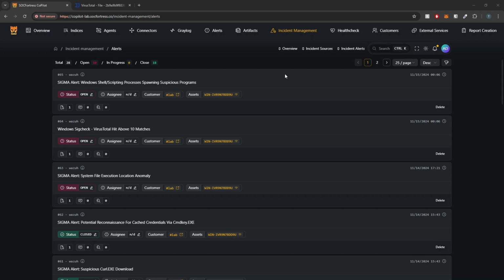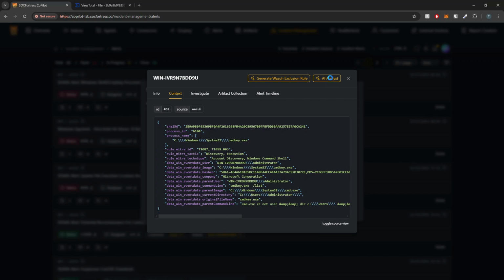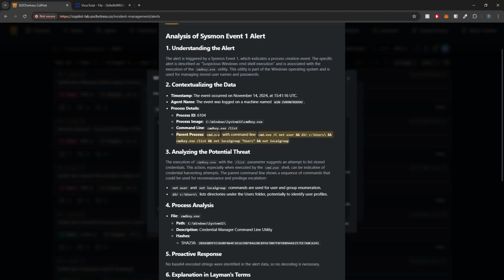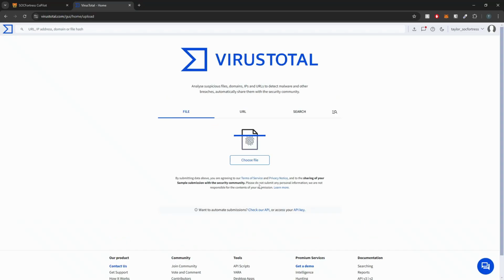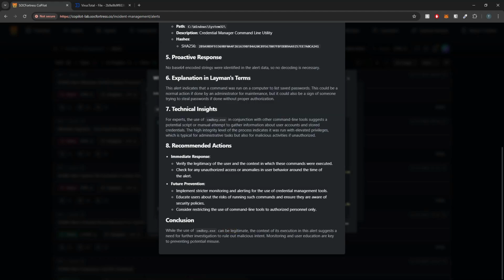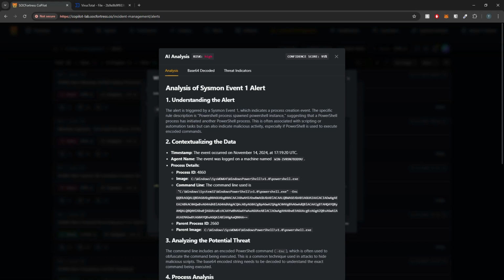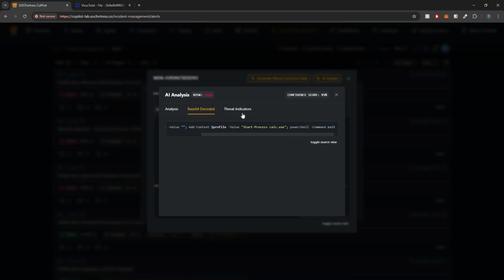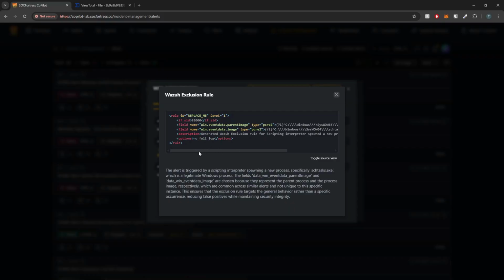AI Analyst for Wazuh Alerts: Revolutionize Your SOC with SOCFortress Copilot!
In this video, we’re diving into the powerful new AI Analyst feature within SOCFortress Copilot, specifically designed to streamline the process of analyzing Wazuh alerts. If you’re a SOC analyst or cybersecurity professional looking to reduce alert fatigue and improve your analysis workflow, this AI-powered tool is here to help!